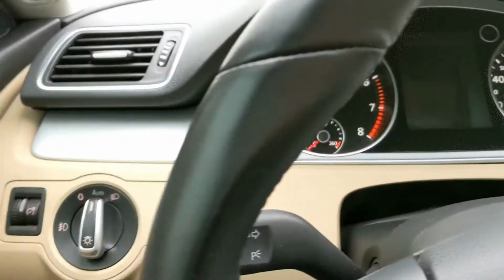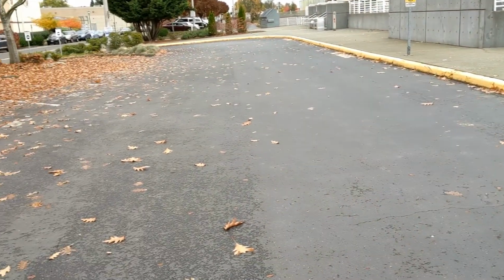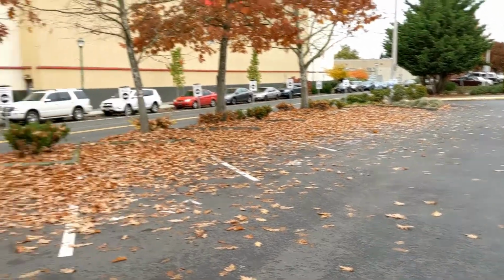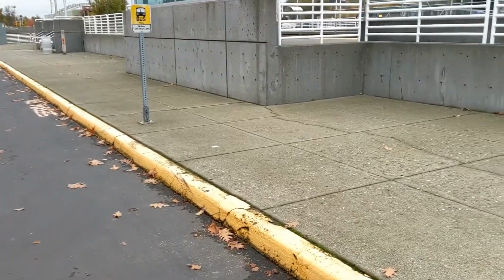GOOGLE PIXEL 3XL/ THE CAMERAS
Photos and Video all shot by the camera system on the new

the 1st track that is playing in the backgrpund is called [Good For Me] by Lakey Inspired. click on this link to download it if you like it. Good For Me by LAKEY INSPIRED

The 2nd track in the background is called [Heart Break] by Vibe Tracks.